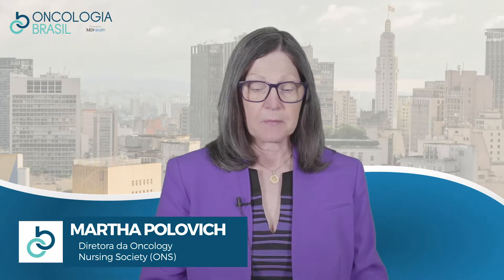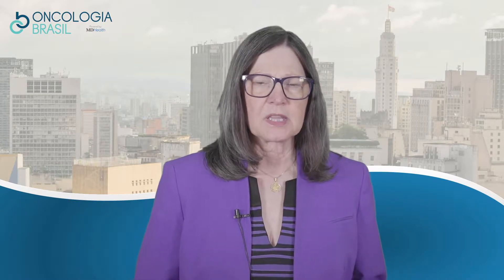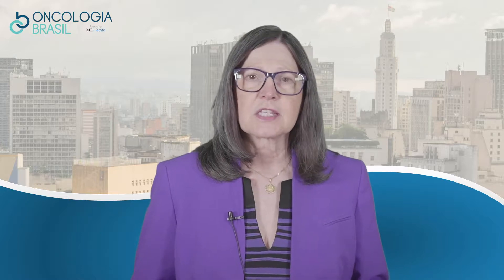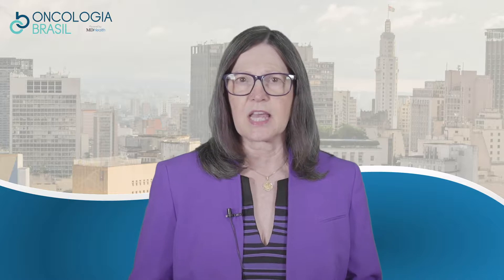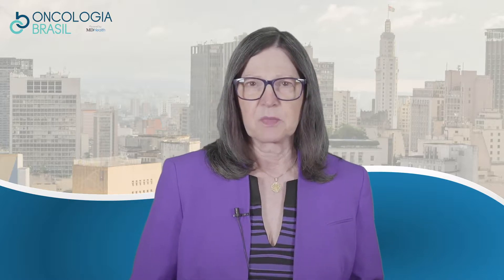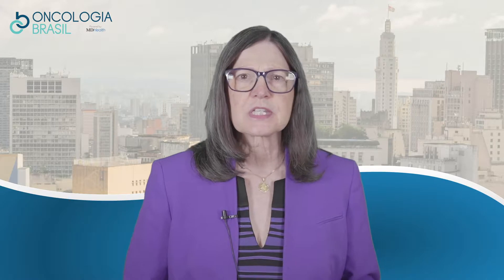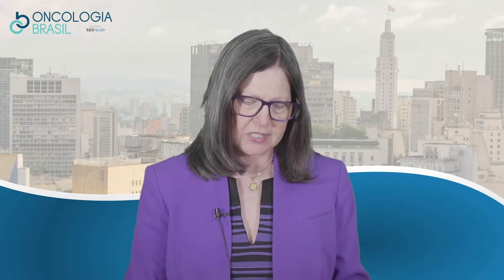Manejo do extravasamento de agentes antineoplásicos tem diretrizes claras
A diretora da Oncology Nursing Society (ONS), Dra. Martha Polovich, falou no Primeiro International Meeting in Oncology Nursing (IMON) sobre as boas práticas para cuidado de casos de extravasamento de antineoplásicos.